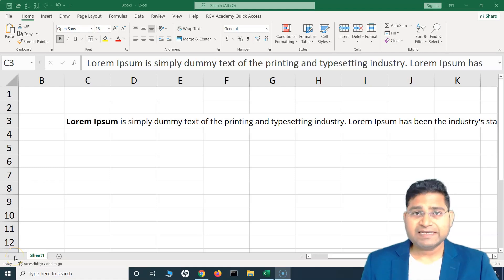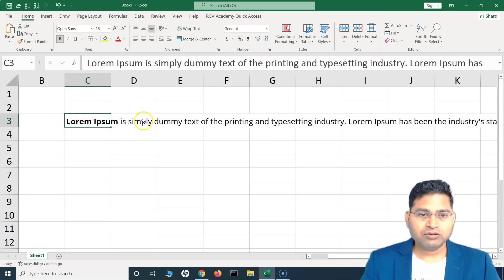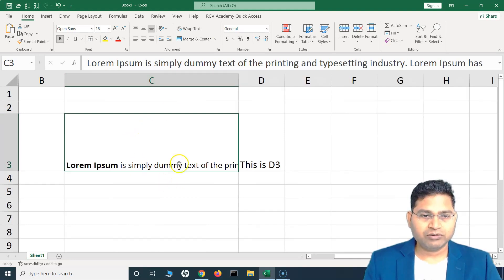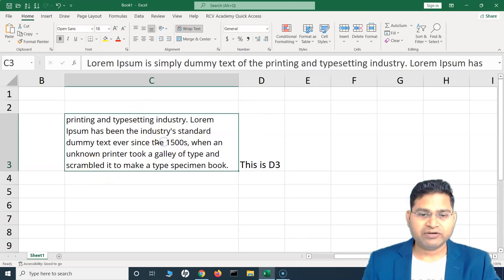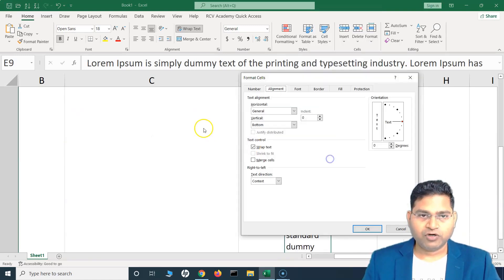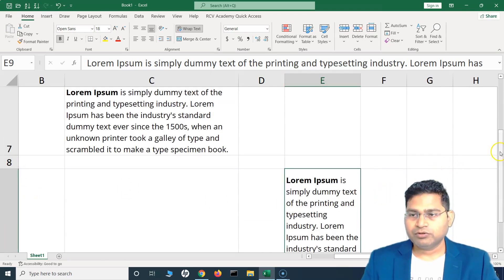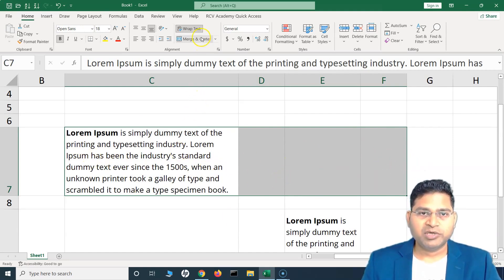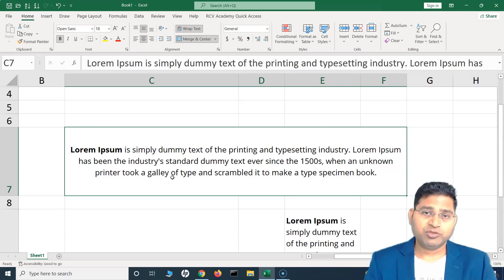Excel Tutorial #17 - How to Wrap Text in Excel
In this Excel tutorial, we will learn how to wrap text in excel.